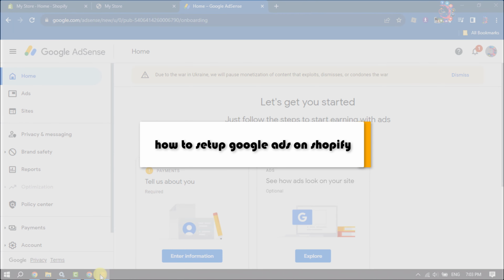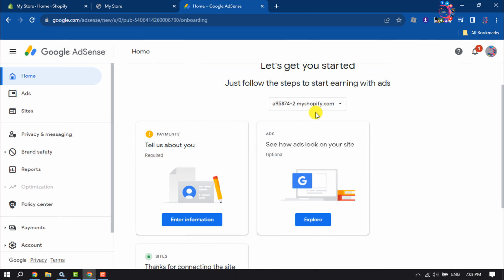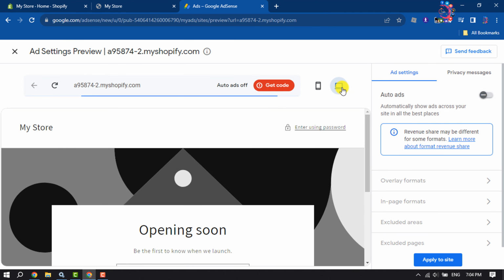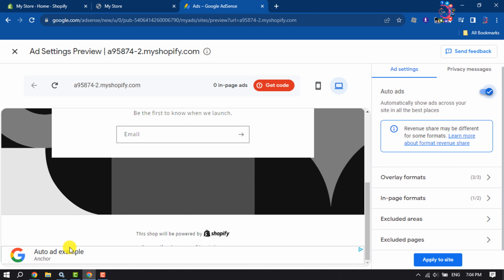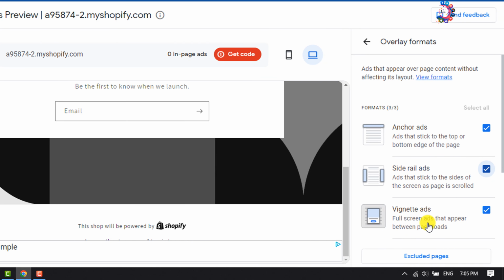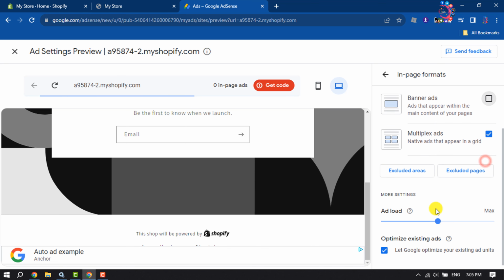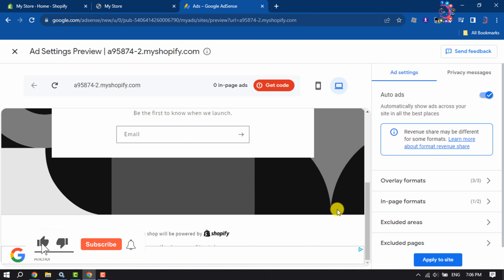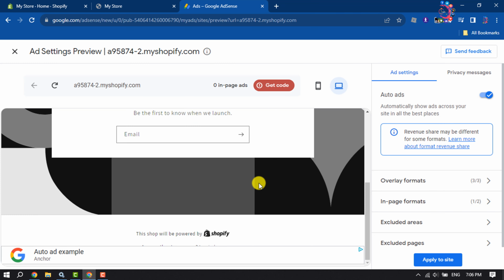How to setup google ads on shopify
In this video tutorial, we'll walk you through setting up your Google Ads show google absence ads on your shopify blor or store website, creating a Google Merchant account, and syncing your Shopify products to Google.